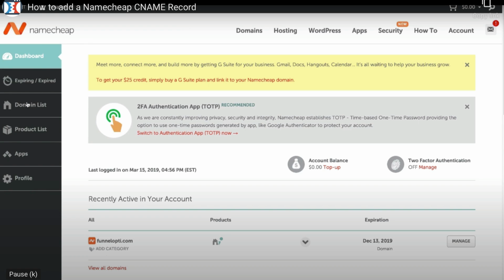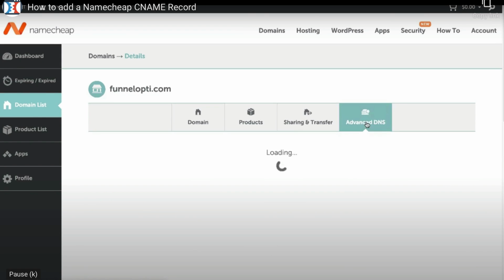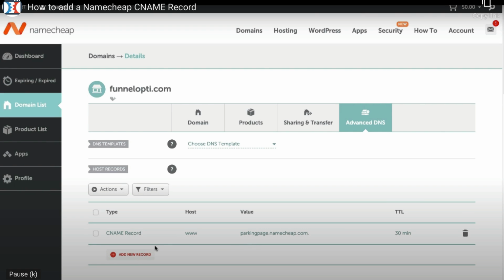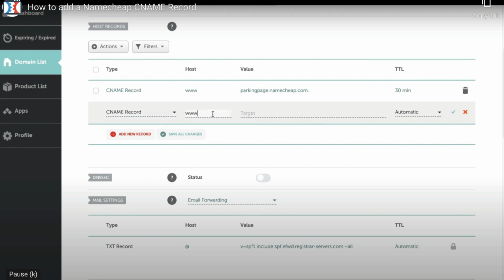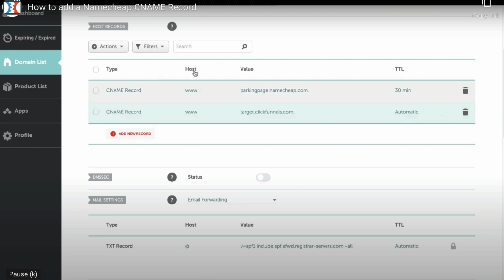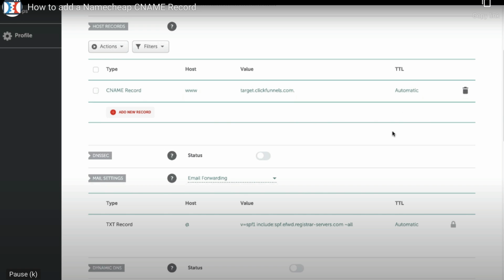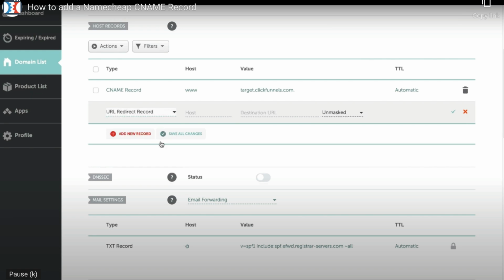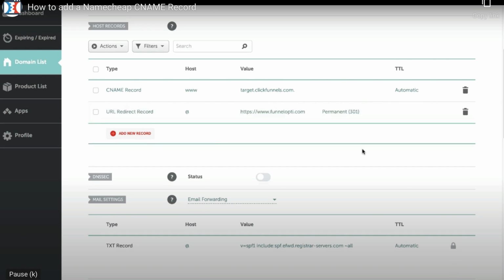Connect Your Domain to ClickFunnels